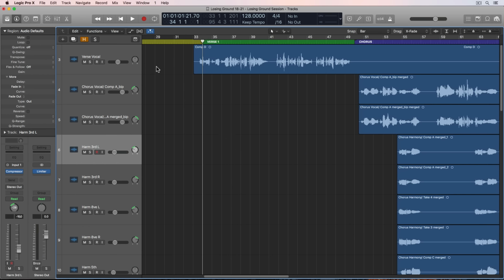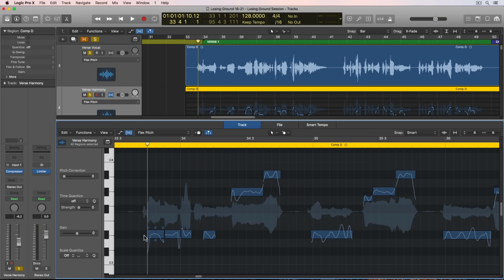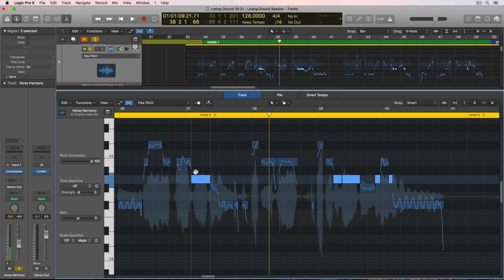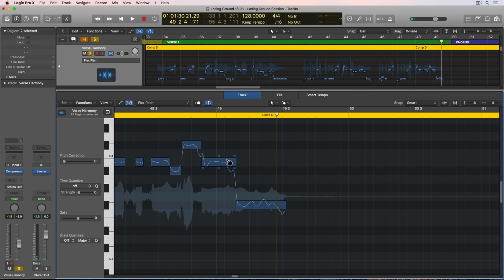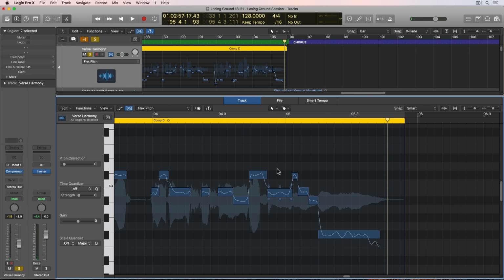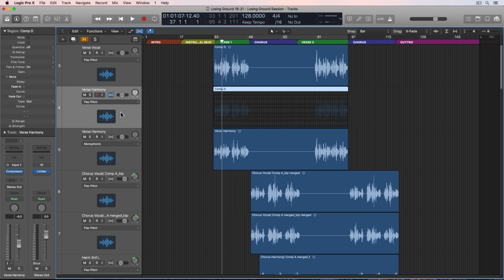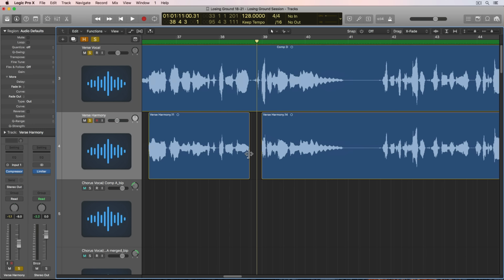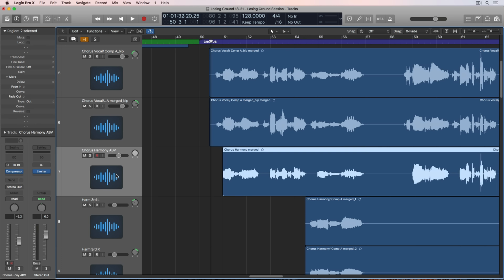LOGIC PRO X 201 - #17 Create Vocal Harmonies with Flex Pitch